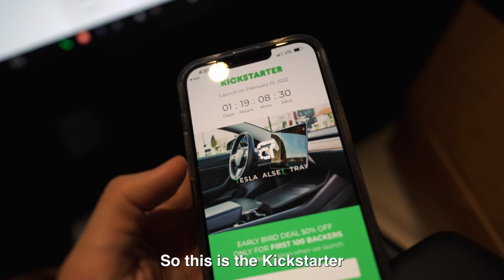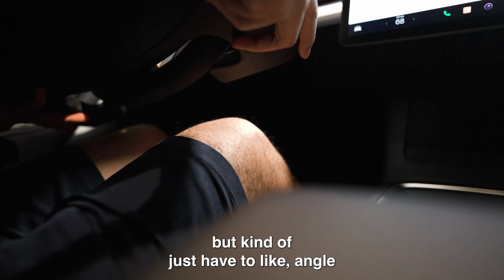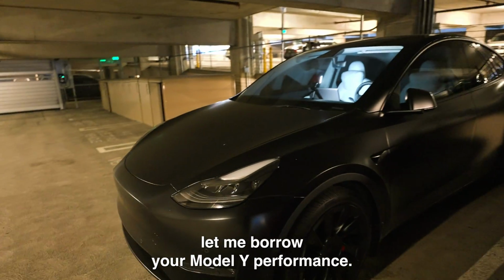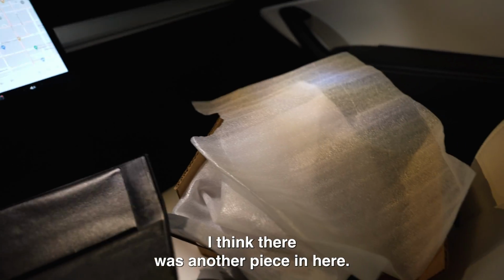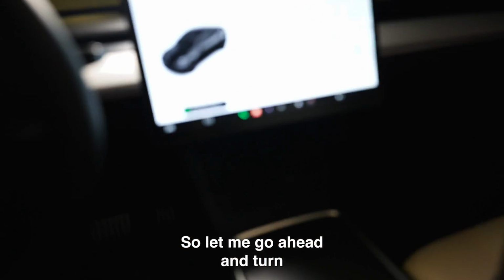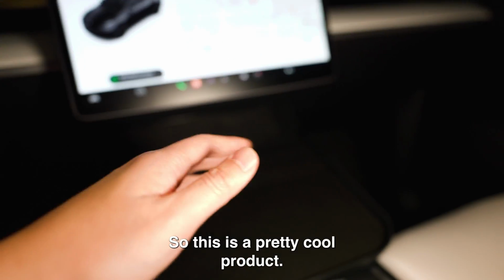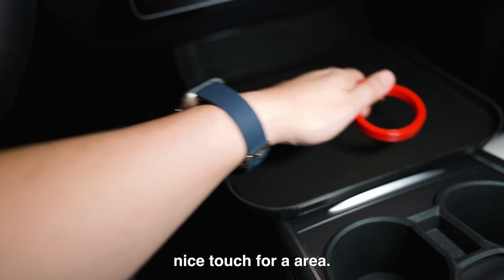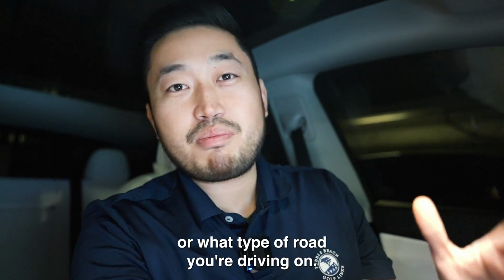TESLA ALSET TRAY | REVIEW + INSTALL | Kickstarter LINK